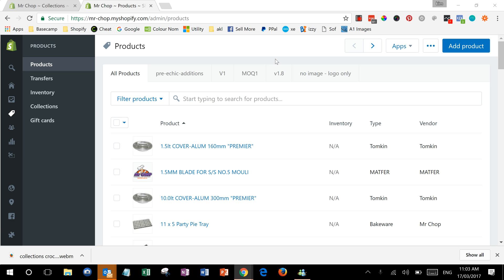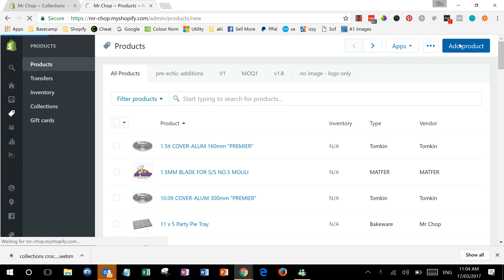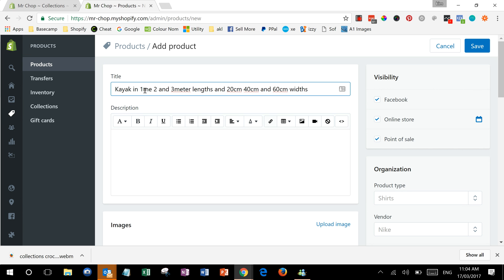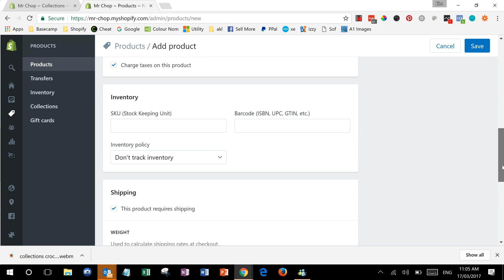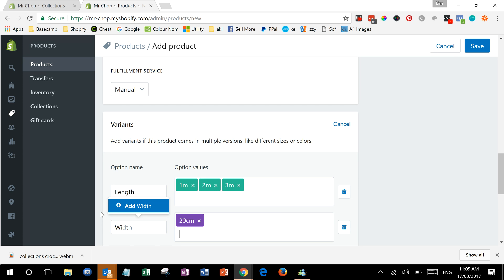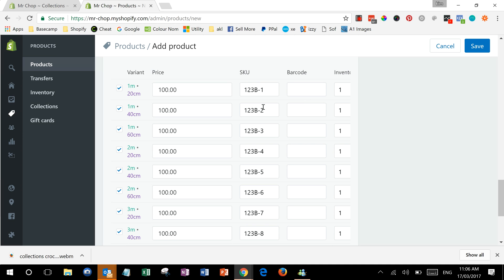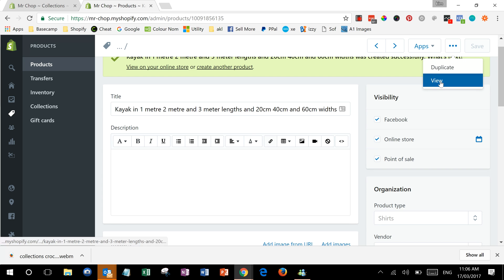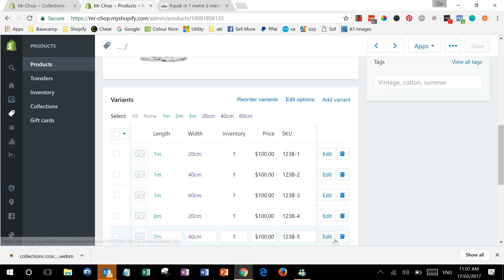Creating Shopify Products with options variants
If you want to have options such as sizes, colours or lengths for your products, this video shows you how to add them.